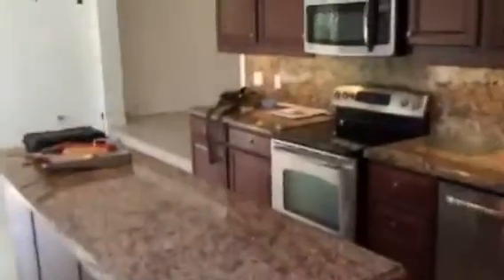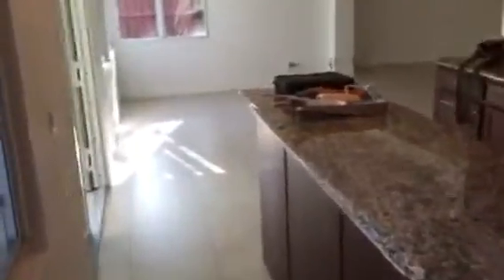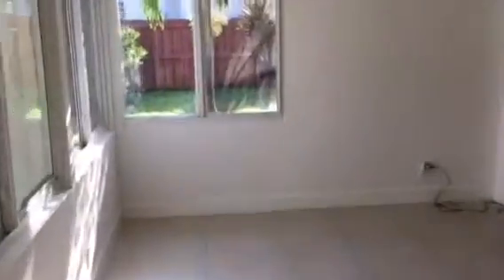Gary Lanham Group Client Preview 1501 NE 38th Street Oakland Park FL Video 11 of 15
A Client from San Francisco, CA currently receives new listings through an exclusive portal available from Gary Lanham Group. The Client has selected 3 properties and requested Gary Lanham to preview the properties for him. Gary has taken this request a step further and created a series of videos for the Client to better understand the properties he is interested in.